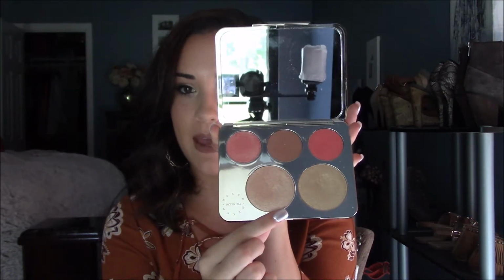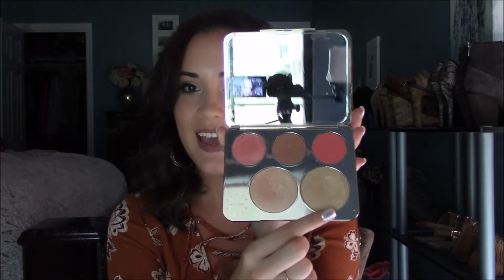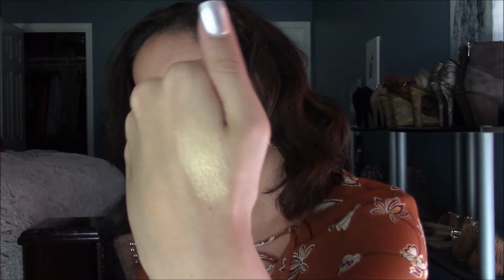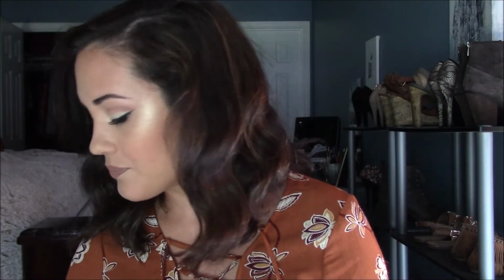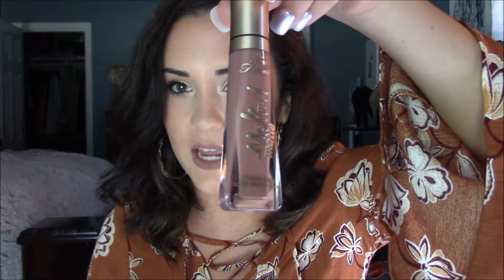July Favorites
Hope you guys enjoy my July favorites!
Products Mentioned:
Becca Backlight Priming Filter
Lo'Real Age Perfect Cell Renewal Facial Oil
Maybelline Fit Me Concealer
Japonesque Contour and Highlight brush
Jaclyn Hill x Becca Champagne Glow Face Palette
Too Faced Melted Matte Longwear Liquid Lipstick 'Cool Girl'
Jeffree Star Cosmetics velour Liquid Lipsticks 'Gemini' and 'Celebrity Skin'
Sunglasses from Pitaya